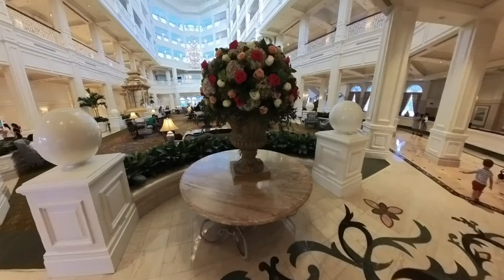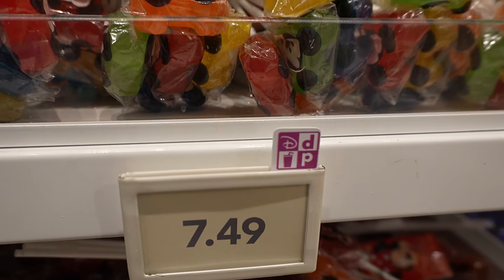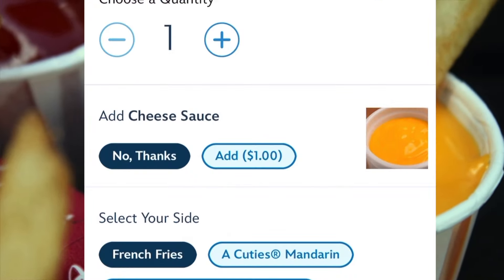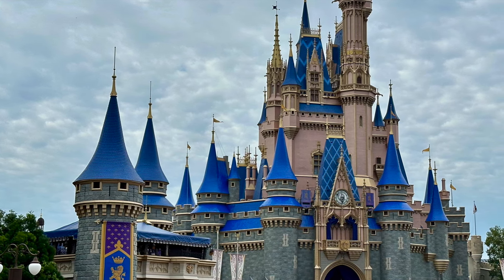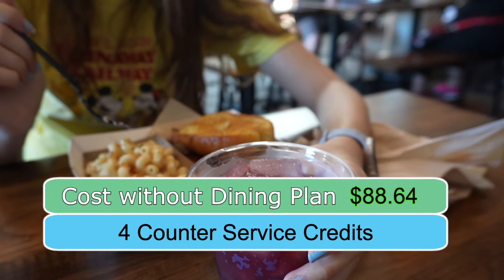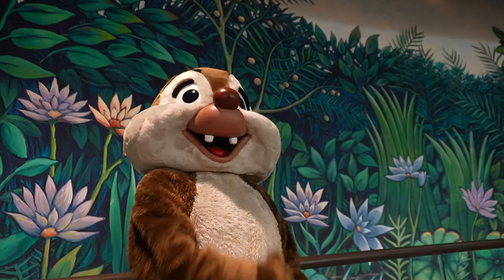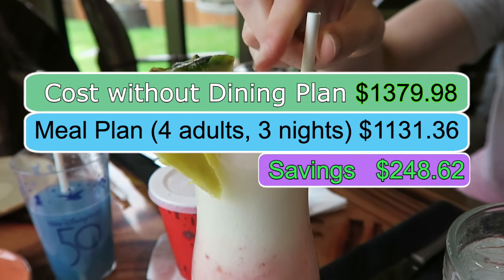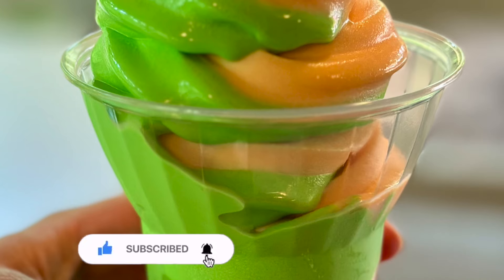We BEAT the Disney Dining Plan! See if it's right for you.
We break down the 2025 Disney Dining Plan to show you how to use it.  The pros and the cons.  We'll show you how we crushed the system and saved a lot of money.  Walt Disney World.

0:00 Intro
0:35 How it Works
1:16 Important Things to Know
2:07 Strategy & Tips
3:15 Maximizing the Plan
3:53 How we Crushed it